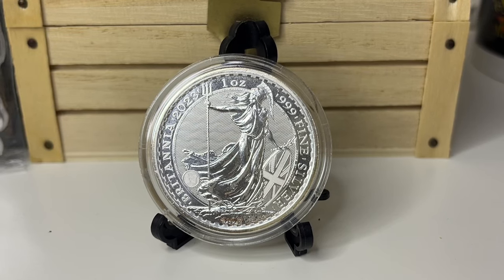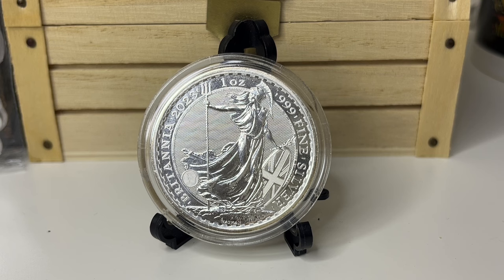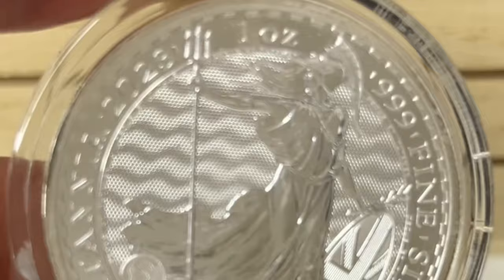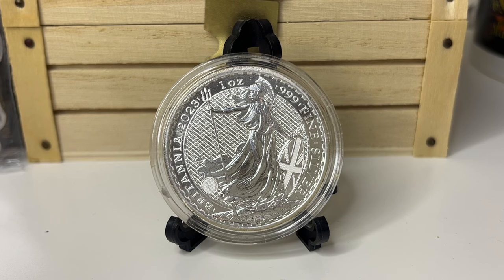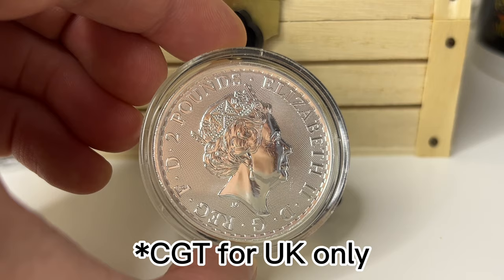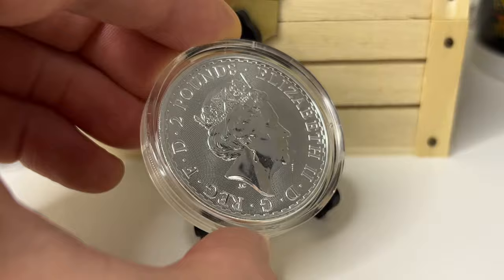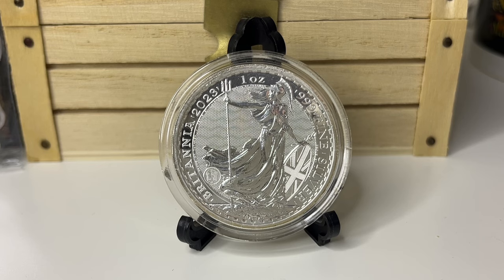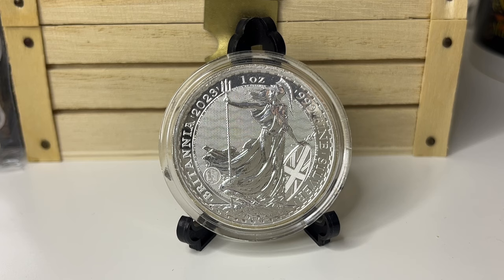New to Stacking? The Britannia is a GREAT Choice and very Secure!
Code applies to products such as:

10g PAMP Fortuna Gold Bars
1g PAMP Fortuna Gold Bars
1oz PAMP Fortuna Gold Bars
20g PAMP Fortuna Gold Bars
2.5g PAMP Fortuna Gold Bars
5g PAMP Fortuna Gold Bars

£ off:

250g Valcambi Suisse Gold Bars (- 50 GBP)
1oz Myths and Legends Merlin Gold Coin (-10 GBP)
1oz Bull of Clarence Gold Coin (-10 GBP)
1oz Yale of Beaufort Gold Coin (-10 GBP)